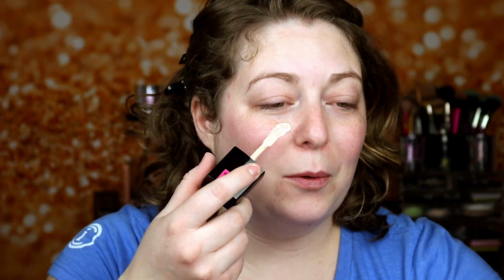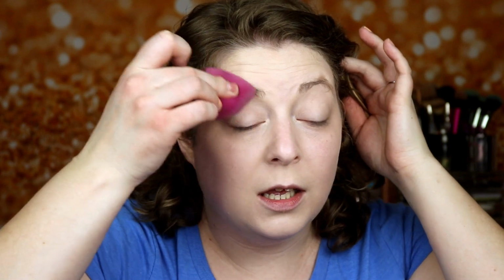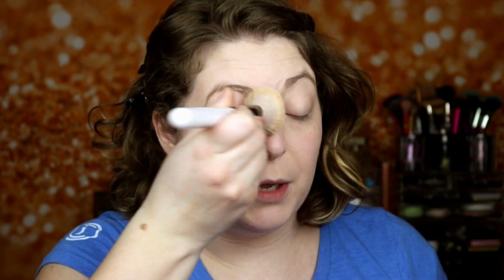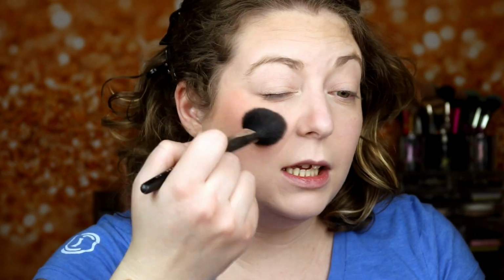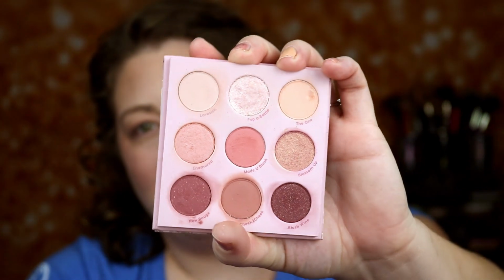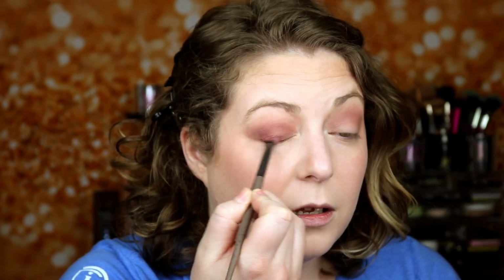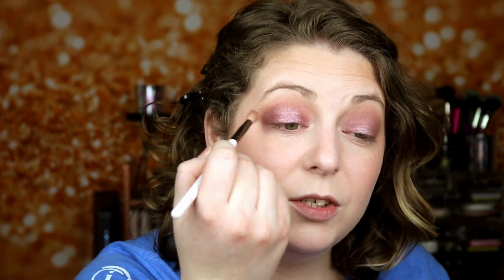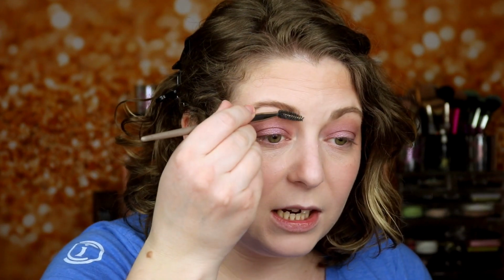FULL FACE of Makeup I used to LOVE! | Full Face of Neglected Favorites Shop My Stash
FULL FACE of Makeup I USED to love!
A complete full face of nothing new! Full of Neglected Favorites!
Come shop my makeup stash with me as I dig into my drawers and pull out oldie but goodie makeup I USED to love. Do I still love this makeup? Is it blah and I was delusional? Find out my full thoughts and opinions on this Full Face of Makeup I USED to love!

Let's put these makeup products on the chopping block and see how they hold up!

(Spoiler Alert: Watch until the end because there is some GOOD stuff in there! Maybe these will )

✔ T I M E   S T A M P S :
00:00 - Introduction
00:29 - Primer: The Ordinary High Adherence Silicone Primer
01:08 - Foundation: Wet N Wild Photo Focus Dewey Foundation
03:21 -  Concealer: Tarte Shape Tape
06:07 - Under Eye Setting Powder: Essence Brighten Up! Banana Powder
07:26 - Face Setting Powder: Coty Airspun
08:41 - Bronzer / Blush / Highlight Face Palette: Urban Decay Naked Flushed
11:59 - Eyeshadow:  Wet N Wild Liquid Catsuit
13:38 - Eyeshadow: Colourpop Blush Crush Palette
20:08 - Eyebrows: MoKong Brow Kit
23:19 - Lips: Maybelline Superstay Matte Ink Liquid Lipstick
25:12 - The Completed Look (Please Consider Subscribing!)

✔ C H E C  K  T H E S E  O U T:

• Wet N' Wild Photo Focus Dewey Foundation // Rose Ivory
• Tarte Shape Tape Concealer // 16N
•  Tarte Shape Tape Ultra Creamy Concealer // 16N
• Essence Brighten Up Banana Powder
• Coty Airspun Loose Finishing Powder
• Urban Decay Naked Flushed Palette
• Wet N Wild Liquid Catsuit Eyeshadow // Off The Grind
• Colourpop Blush Crush Palette
• MoKong Eyebrow Palette / Kit
• Urban Decay Lash Freak Mascara
• Maybelline Superstay Matte Ink Liquid Lipstick // 05 Loyalist